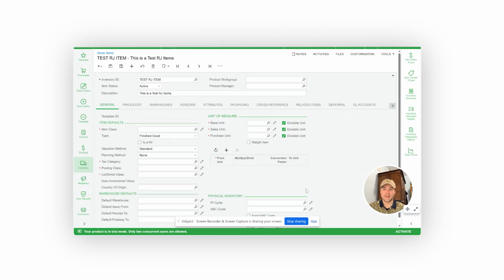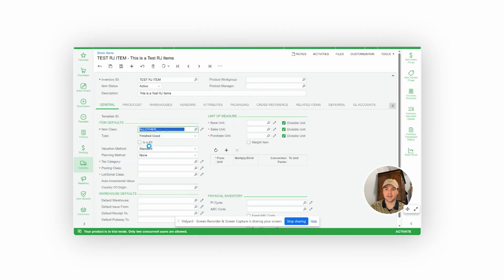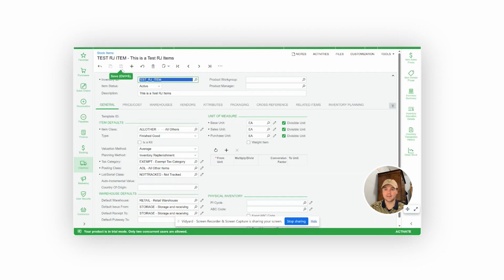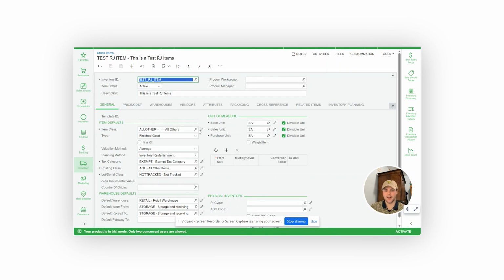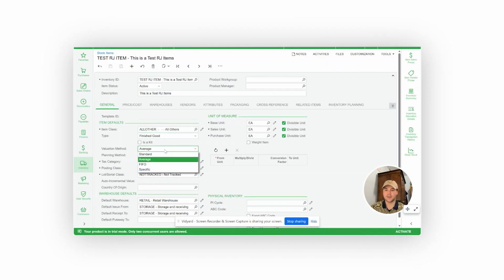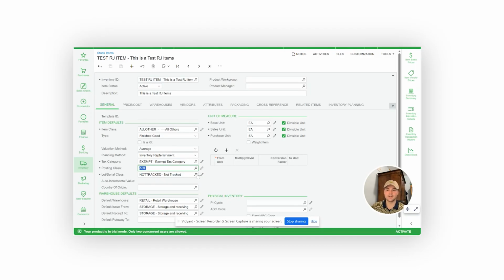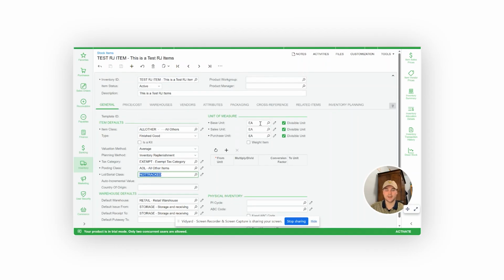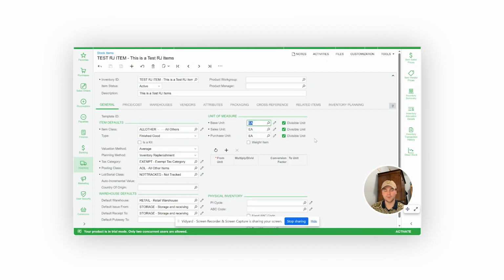How to Create a Stock Item in Acumatica — Part 2: General Tab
📚Chapters:
00:00 Introduction & Part 2 Overview
00:15 Navigating to the General Tab
00:30 Item Class — Auto-Populating Defaults
01:10 Saving an Item Quickly Using Item Class Defaults
01:25 Item Type — Finished Good vs. Component Part
01:40 Kit Option, Valuation Method & Planning Method
02:00 Tax Category & Posting Class Settings
02:15 Lot & Serial Tracking — Defaults & Overrides
02:30 Country of Origin & Default Warehouse Settings
02:45 Units of Measure — Why Setup Accuracy Is Critical
03:00 What's Coming in Part 3

In Part 2 of our stock item setup series, we dive into the General Tab — covering item classes, item types, evaluation methods, posting classes, lot/serial tracking, warehouse defaults, and units of measure. Get these settings right from the start and save yourself a lot of headaches down the road.

📌 What's Covered:
🔹 How Item Classes auto-populate defaults and speed up item creation
🔹 Item type settings — Finished Good vs. Component Part and kit options
🔹 Valuation/Evaluation method — how inventory cost is tracked for this item
🔹 Planning method, tax category, and posting class configuration
🔹 Lot & serial tracking — defaults from item class and how to override
🔹 Country of origin tracking options
🔹 Default warehouse settings — default issue from and receipt to locations
🔹 Units of measure — why getting these right at setup is critical
🔹 Why units of measure are nearly impossible to change once inventory is in use

❓ FAQs:
What is an item class in Acumatica?
A template that pre-populates default settings for new stock items — saving time and ensuring consistency across similar inventory items.

What is the difference between a finished good and a component part in Acumatica?
A finished good is a sellable item. A component part is used in assemblies or kits and is typically not sold on its own.

Can I change the unit of measure after creating a stock item?
Technically yes, but once inventory transactions exist for the item it becomes very difficult. Always confirm units of measure during initial setup.

What does the posting class control on a stock item?
It determines which GL accounts are used when the item is bought, sold, or adjusted — inherited from the item class but overridable per item.